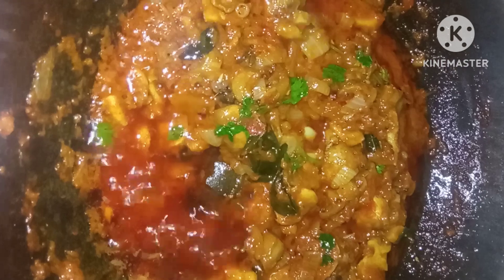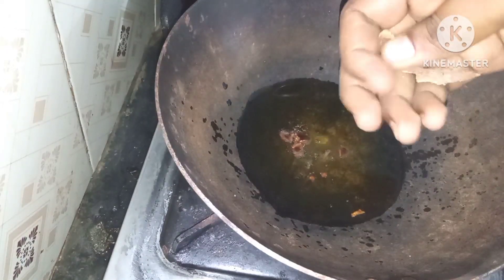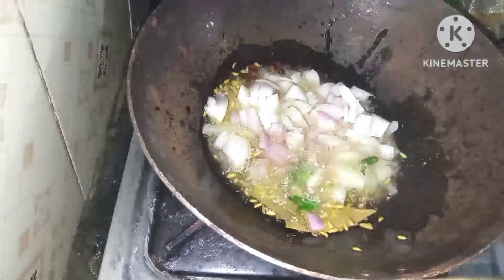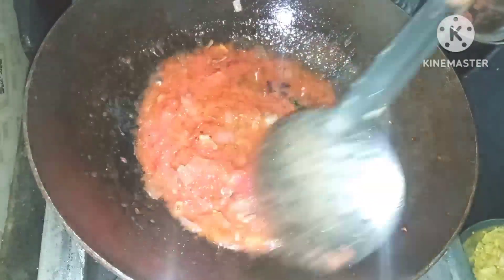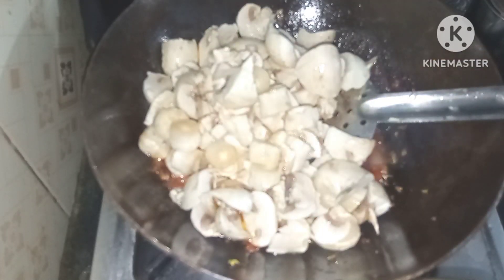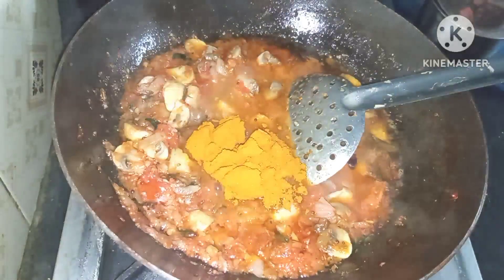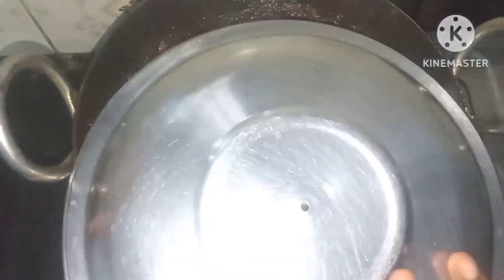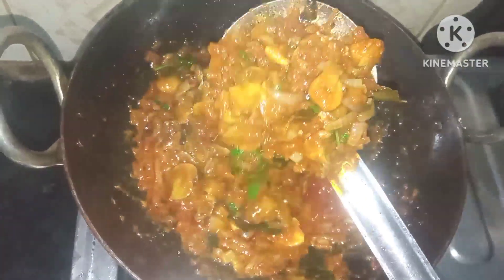கறிசுவையில் காளான்🍄 கிரேவி செய்து பாருங்கள்|mushroom🍄 gravy in tamil EmiYummy